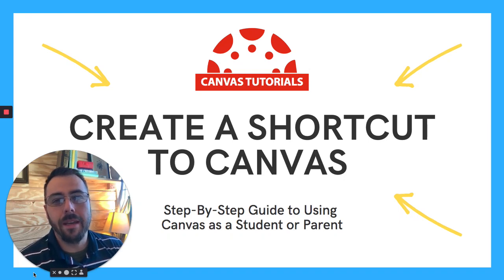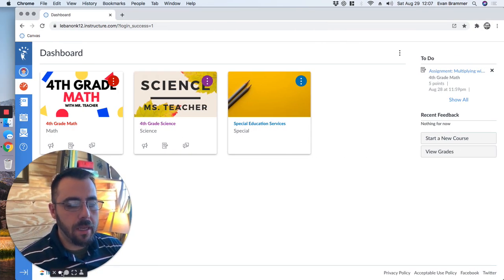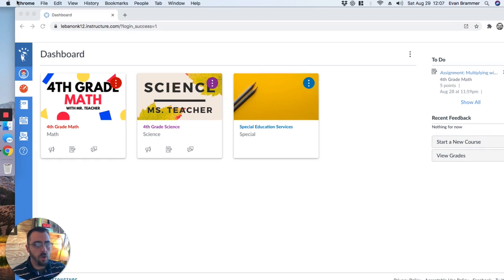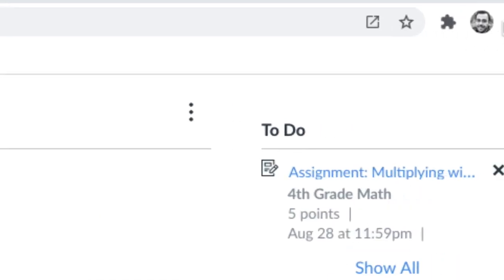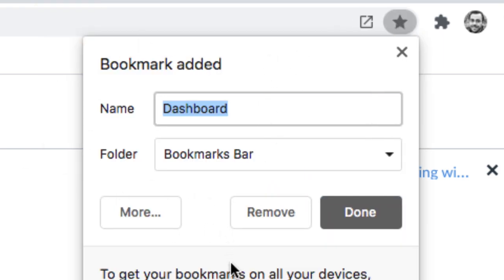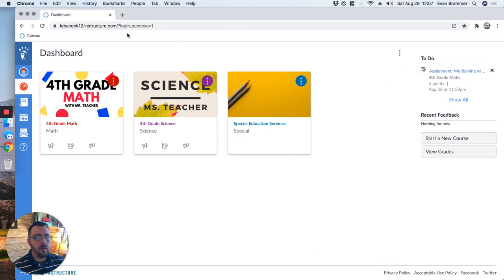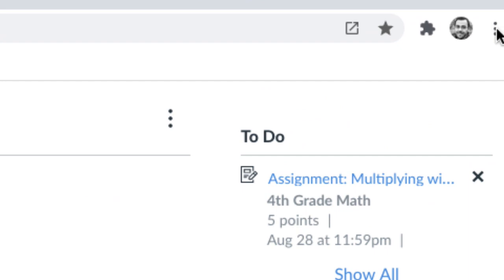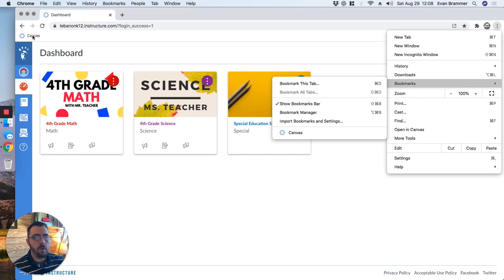Create a Shortcut to Canvas